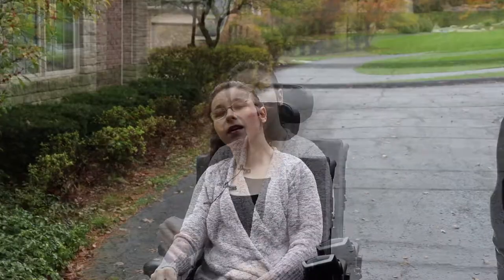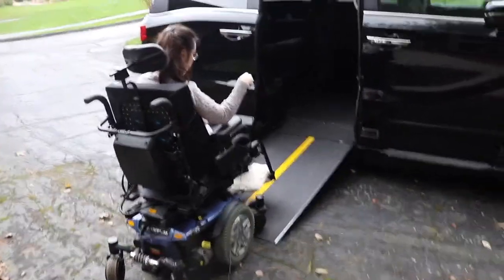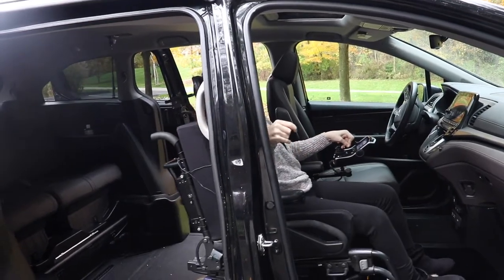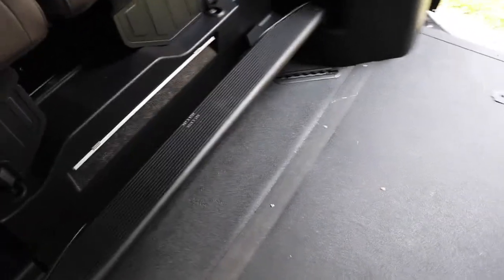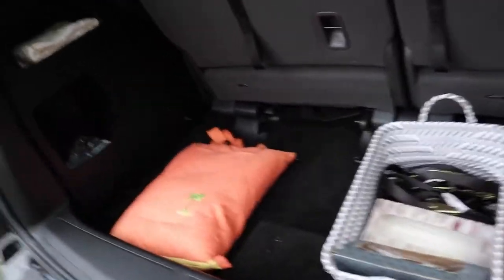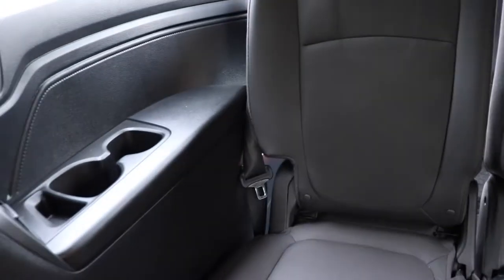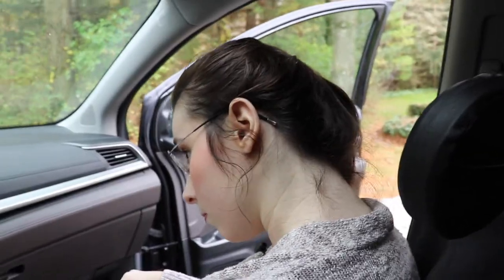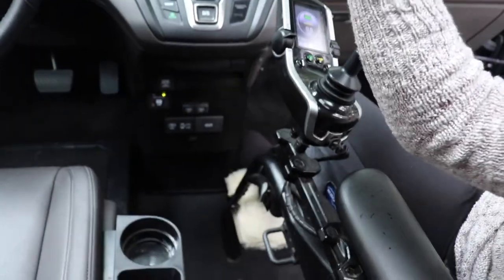Wheelchair accessible Honda Odyssey car shopping part 3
Today's video is me showing the new wheelchair-accessible van including the lock-in system.

*This vidoe is not sponosred by Honda or vmi*